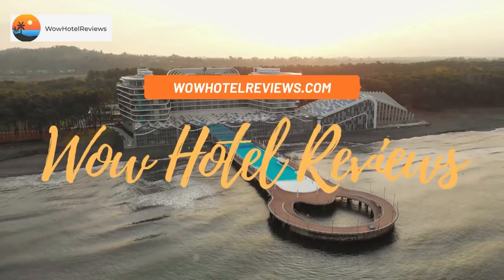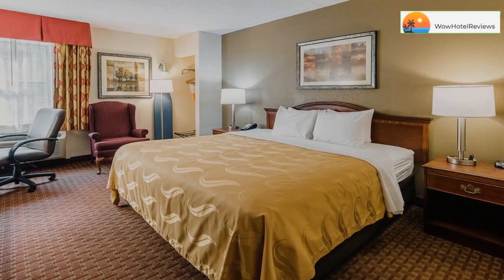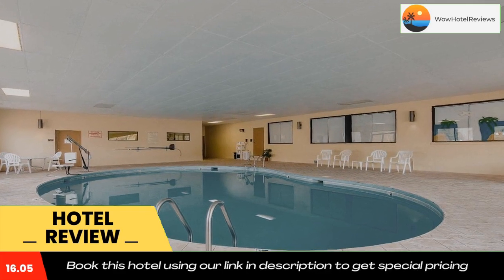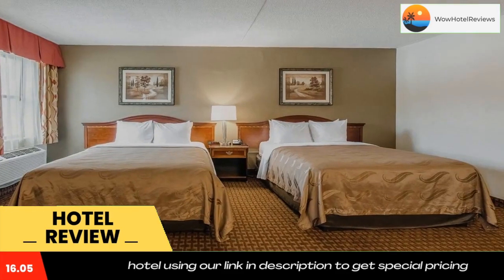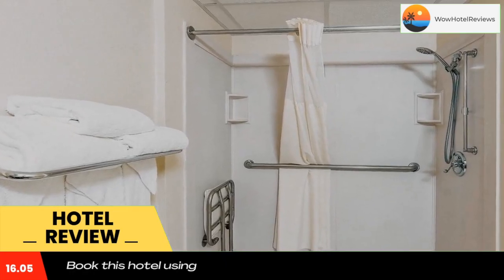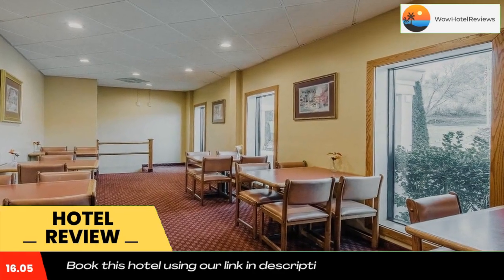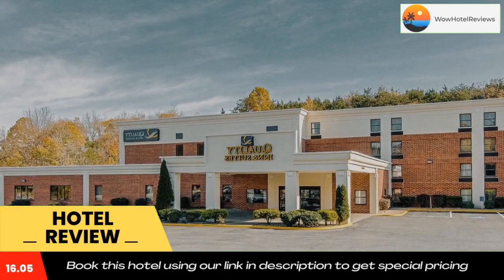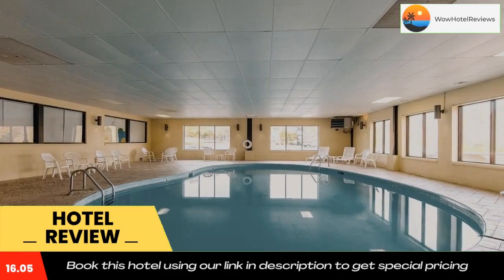Quality Inn & Suites Lexington near I-64 and I-81 Review - Timber Ridge , United States of America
Quality Inn & Suites Lexington near I-64 and I-81

The Quality Inn & Suites Lexington near I-64 and I-81 is less than five miles from Virginia Military Institute (VMI). This hotel is also close to Southern Virginia University and the Virginia Horse Center. Lexington and the surrounding area boast a number of Virginia attractions that are on the National Register of Historic Places list. Local landmarks including covered bridges like the Natural Bridge of Virginia, the Stonewall Jackson House, and the Lee Chapel & Museum at Washington and Lee University are nearby. A number of parks, entertainment venues, shopping centers and restaurants can be found in the surrounding area.

Hotel features include а deluxe continental breakfast, free wireless high-speed Internet access, free weekday newspaper, free local calls, free coffee in the lobby, the indoor heated pool and the exercise room.

This hotel provides corporate travelers with additional conveniences including an on-site business center, a public computer with Internet access, and access to copy and fax service.

All guest rooms are furnished with microwaves, refrigerators, coffee makers, curved shower rods, hair dryers, irons, ironing boards and cable television.

For added convenience, this is a pet-friendly hotel; fees apply. Coin-operated laundry facilities are located on the premises and ample parking is provided.